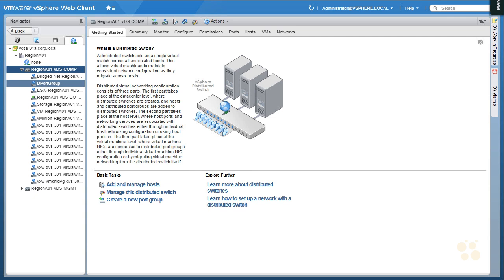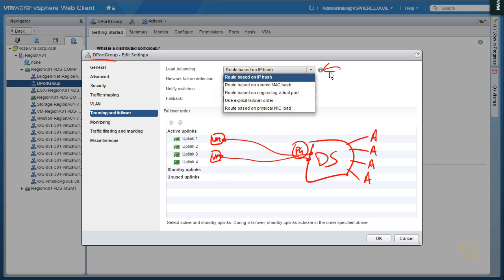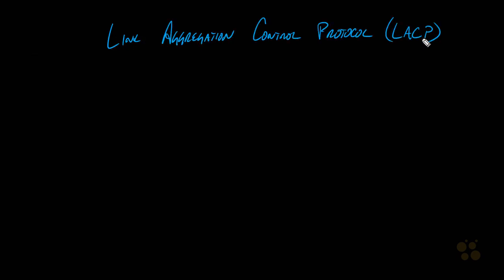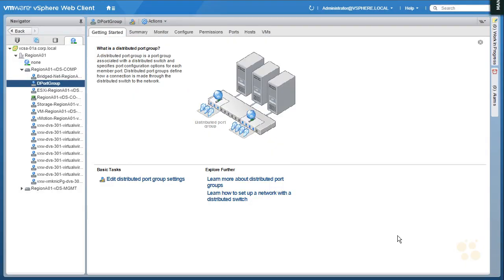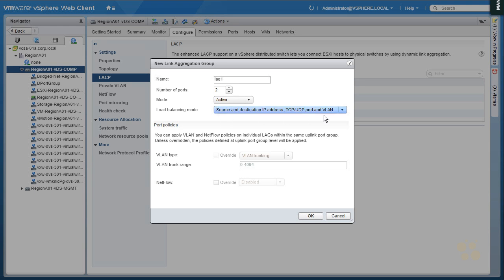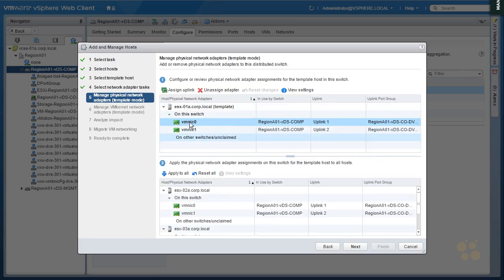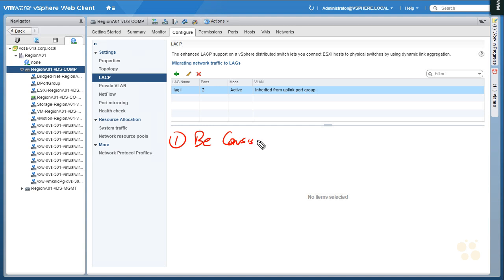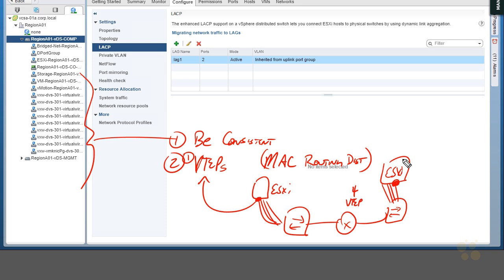11 Configuring Distributed Switch Policies for Load Distribution